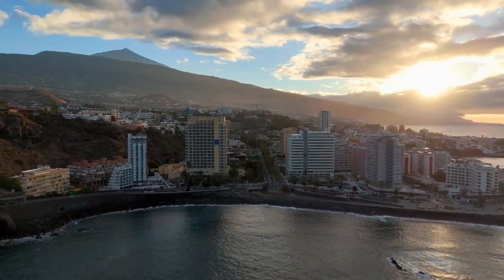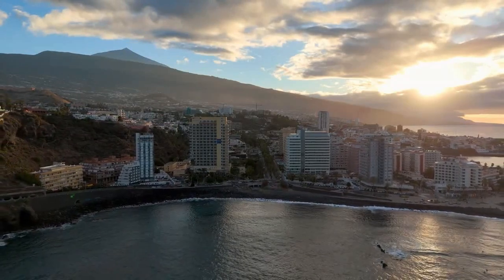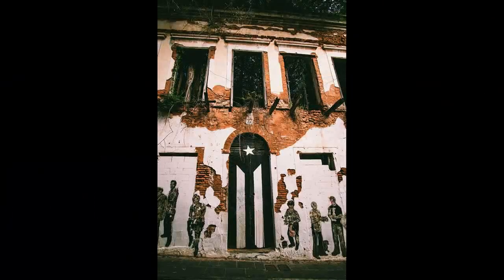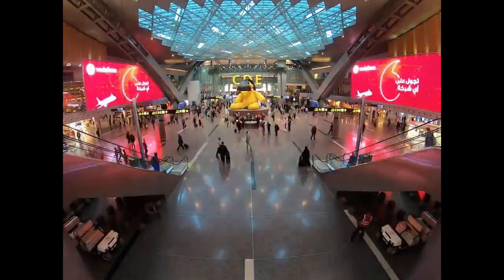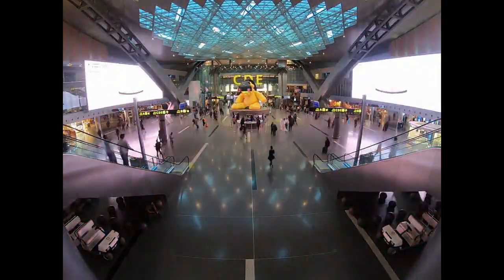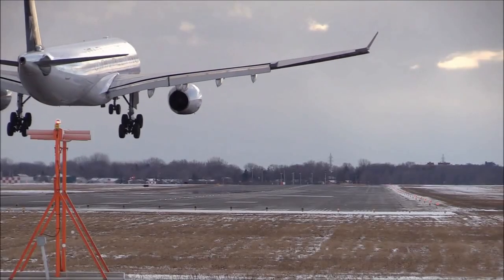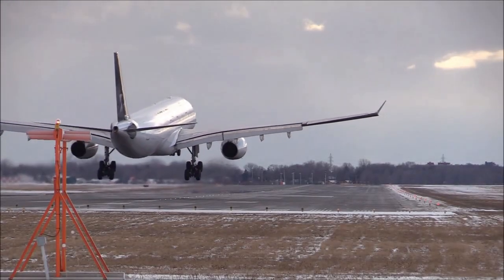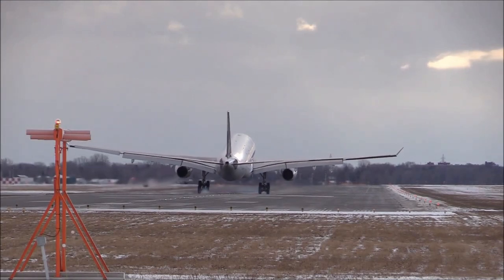Discover The Ultimate Puerto Rico Getaway!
Travel Vlog,
Travel Guide,
Travel Tips Charleston,
Budget Travel,
Solo Travel,
Adventure Travel,
Cultural Travel,
Food and Travel,
Travel Photography,
Backpacking,
Road Trip,
Luxury Travel,
Seasonal Travel,
Cruise Travel,
RV Travel,
Train Journeys,
Travel Challenges,
Street Food Tour,
Language Learning Travel,
Volunteer Travel,
Digital Nomad Lifestyle